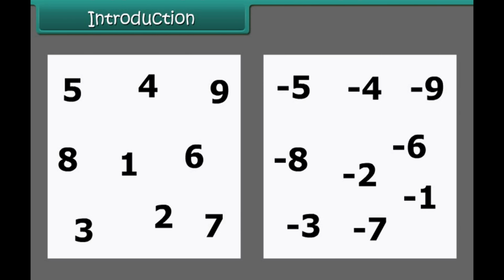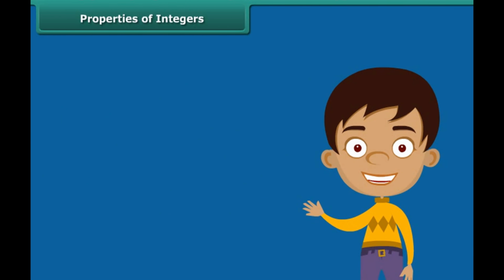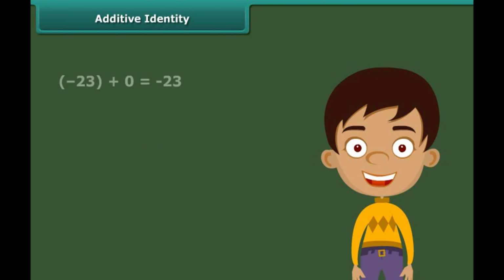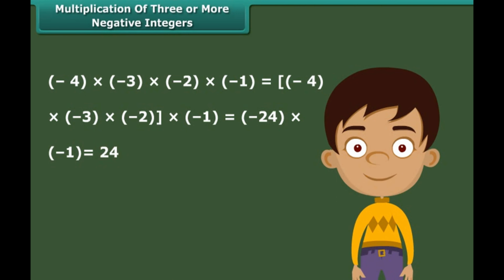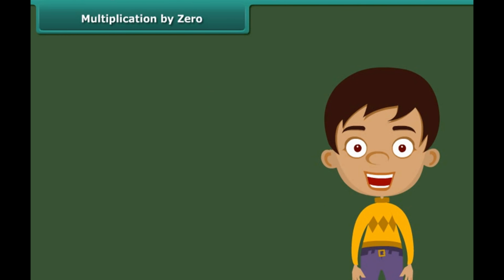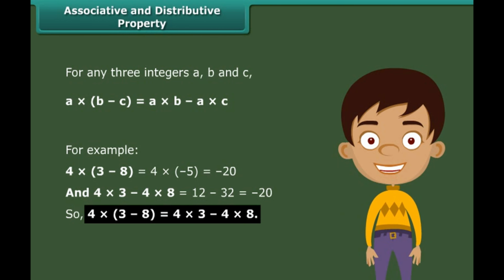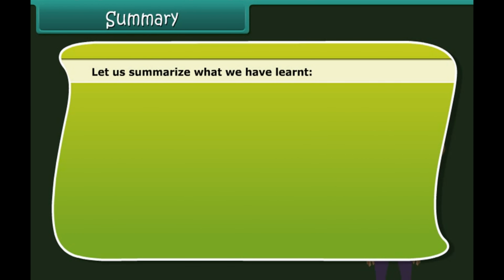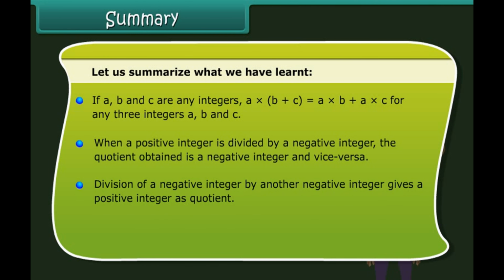C 7 - Maths - 1 Integers